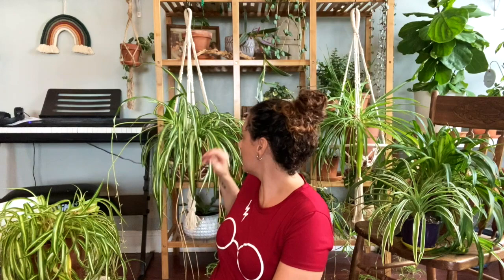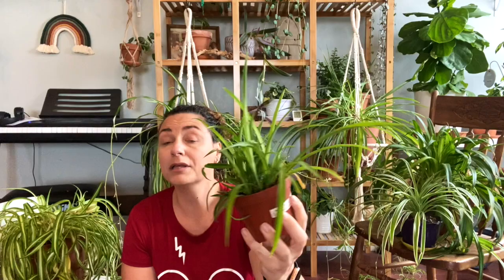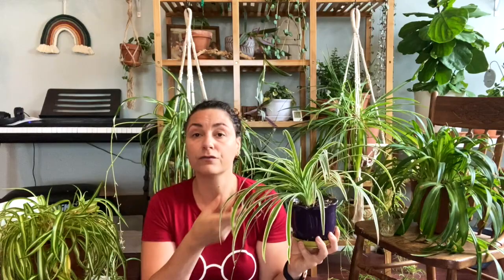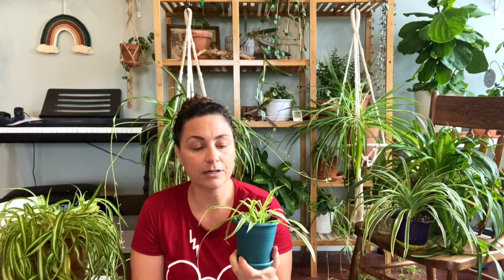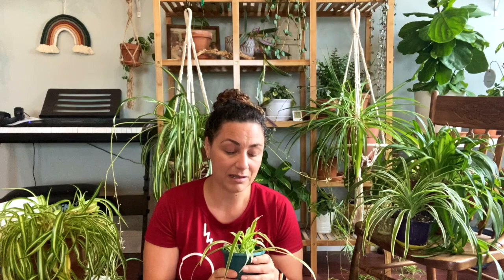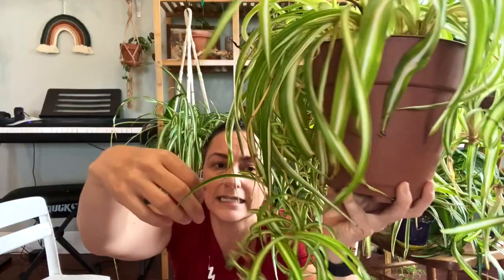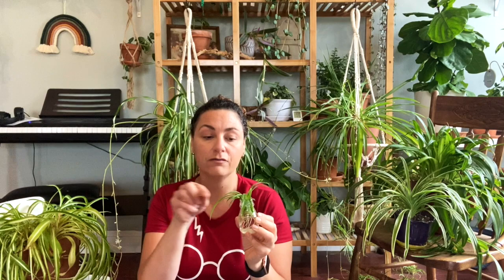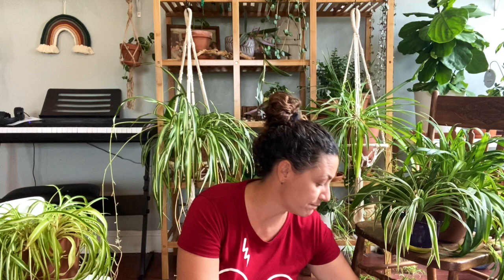Everything about Spider Plants | Chlorophytum Comosum ✻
This channel captures the life of our unschooling family as we move and learn through the world. I'm also a yoga instructor and I share my experience with my yoga practice as well my love of all things plants!  Our family is also vegan and we will be sharing recipes and ideas for raising a vegan family.

This is a video I would have liked to have watched as I began collecting spider plants. I discuss the different types of spider plants as well as some of the relatives. I chat about lighting, propagation, fertilizing and watering. These are some of my very favorite plants and I hope you enjoy this video.